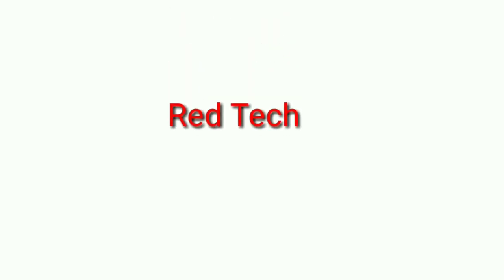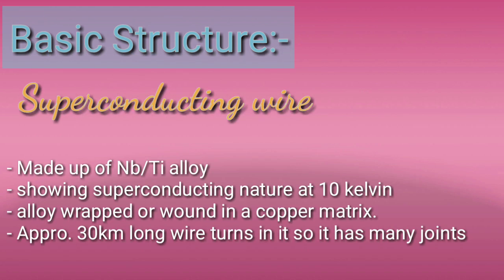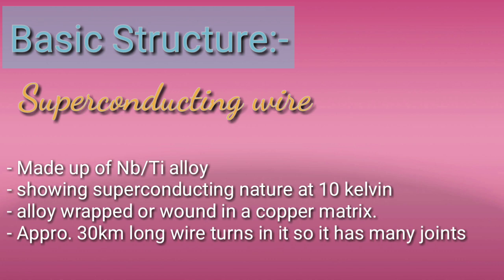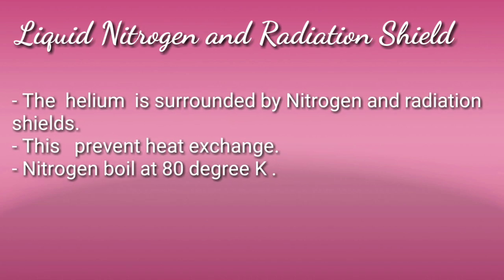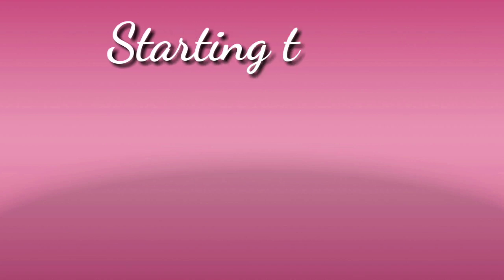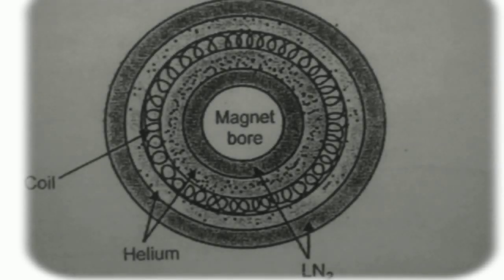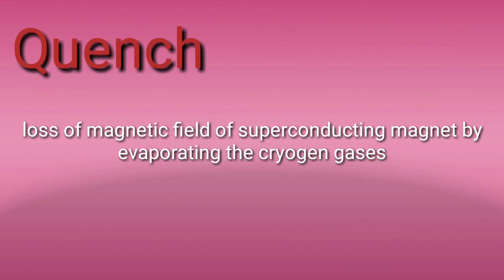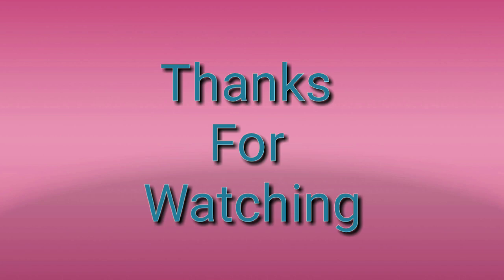MRI System | Structure of Superconducting magnet | Cryogen gases | Explain in Hindi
This video demonstration is all about the structure of superconducting magnet and role of Cryogen in it.